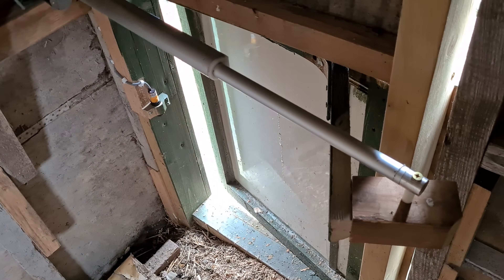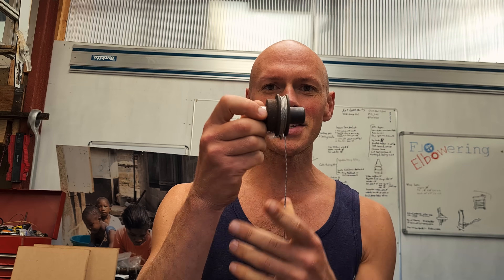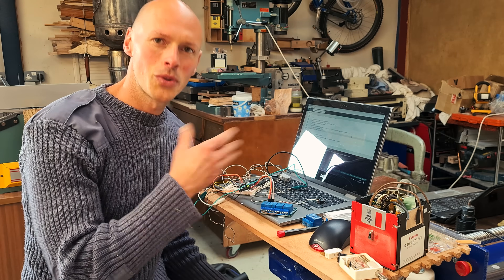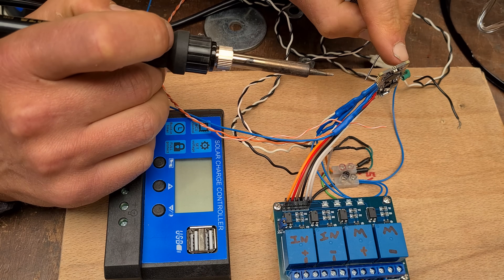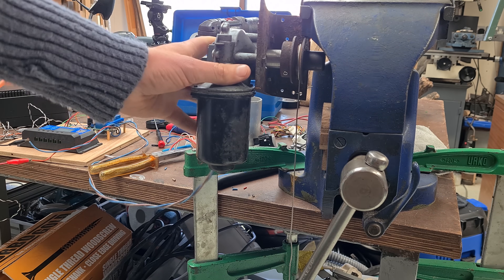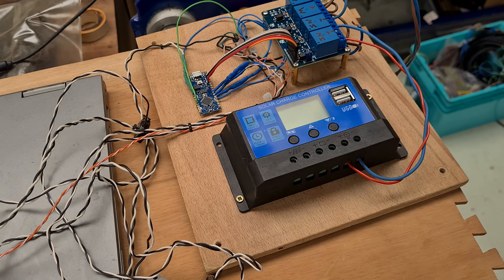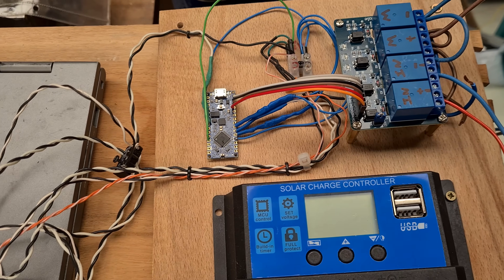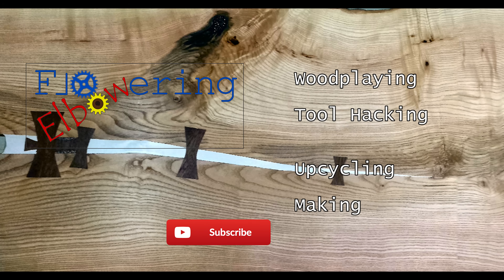Building an Arduino Powered Chicken Coop Door That Actually Works!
You can make an automatic coop door from an old windshield wiper motor, some other scraps, and an Arduino. It senses light levels, opens in the morning, and shuts at night once the chickens have gone to bed.  Now we get to lay-in in the mornings and go out in the evenings, and the chickens are kept safer.

As soon as they are ready we'll put circuit diagrams, the Arduino code, and a little pdf guide with a parts list (it's in the 'shop' but it's free!)